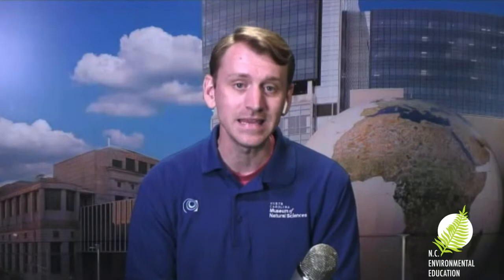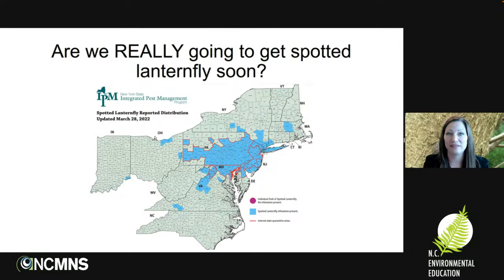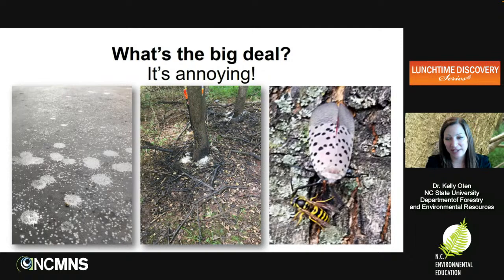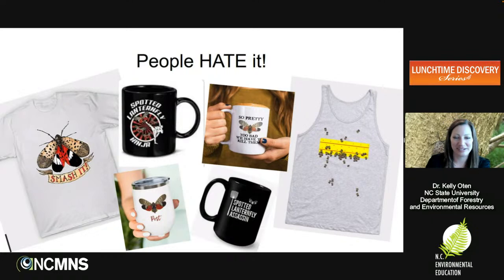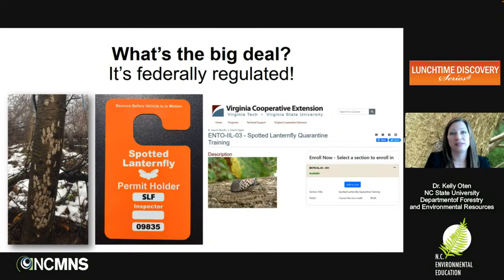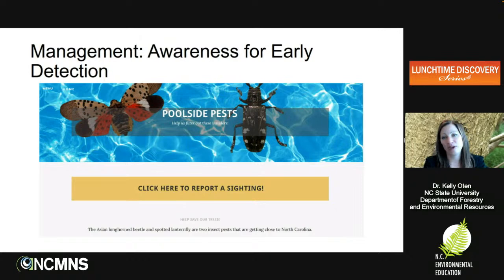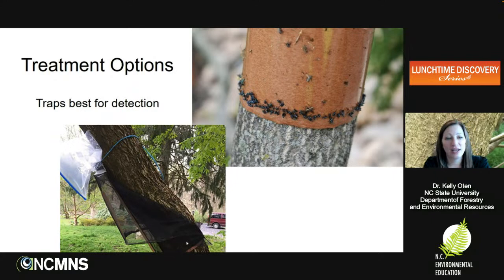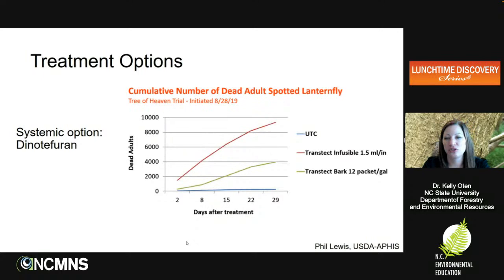Lunchtime Discovery: Be on the Lookout: Controlling the Spread of the Spotted Lanternfly in NC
Dr. Kelly Oten, Assistant Professor and Extension Specialist, NC State University Department of Forestry and Environmental Resources

The spotted lanternfly is knocking on North Carolina's door. First detected in Pennsylvania in 2014, this invasive insect is spreading quickly and was recently found very close to our state line. It’s likely just a matter of time until it's confirmed here. But what will this newest pest mean for our state, and what is being done about it? Join us to learn about this insect's biology, the many problems it will bring with it, and the survey, management and outreach programs in place.